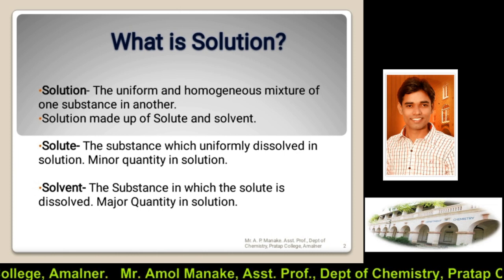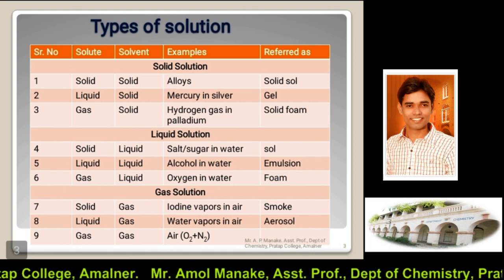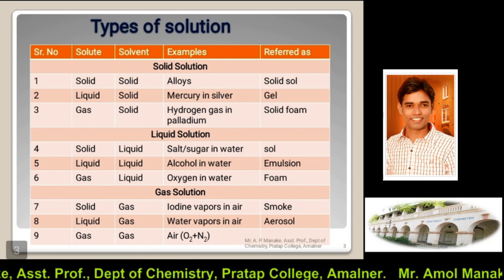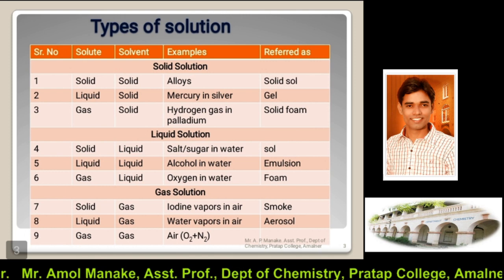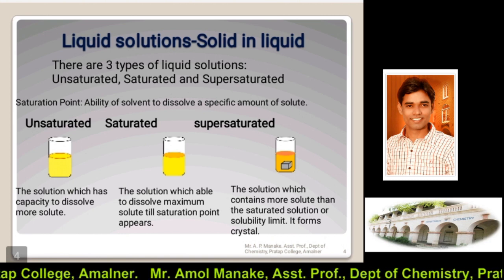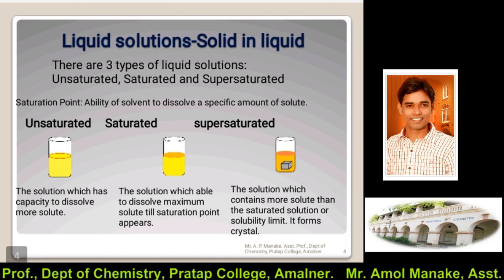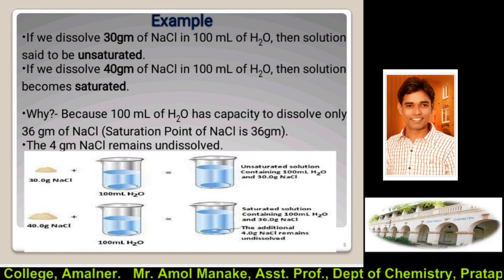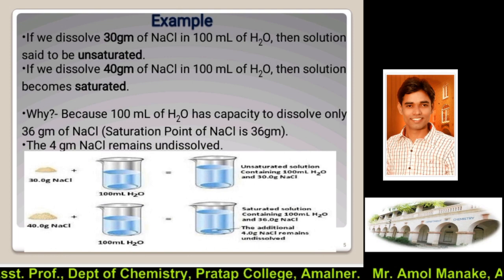Solution, 9-types of solution, Liquid solutions-Saturated, Unsaturated, Supersaturated Solution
This video is very useful for Students who want to learn about solution in chemistry. Here i explained 9-types of solution with examples. Also how gives idea about how to know whether solution is Saturated, Unsaturated, Supersaturated Solution. Specially useful for students of S.Y.B.Sc. Chemistry(Physical Chemistry).